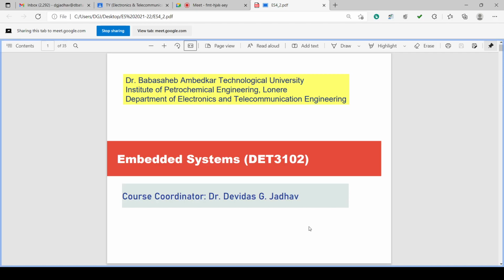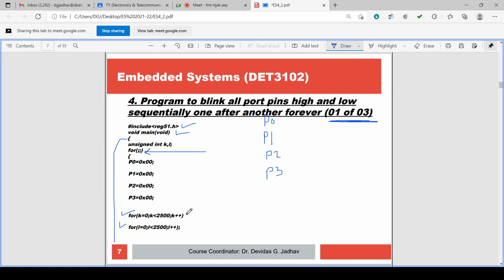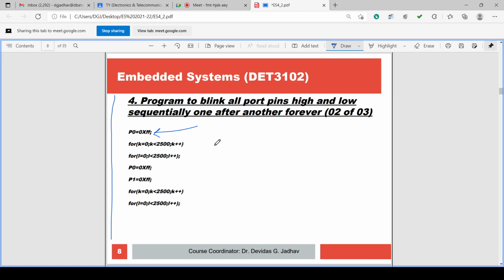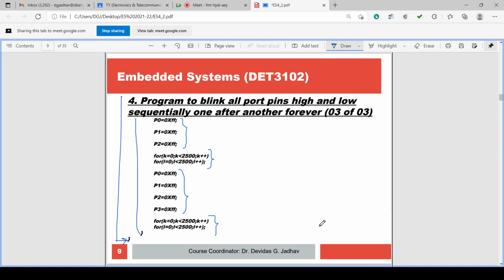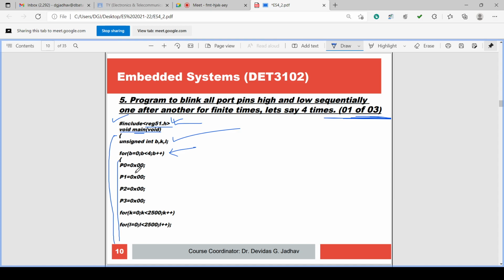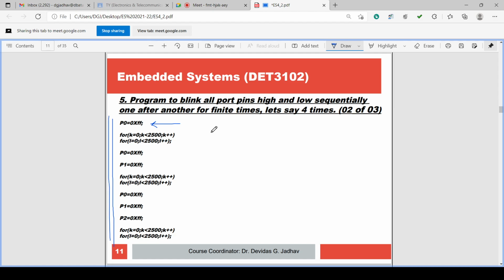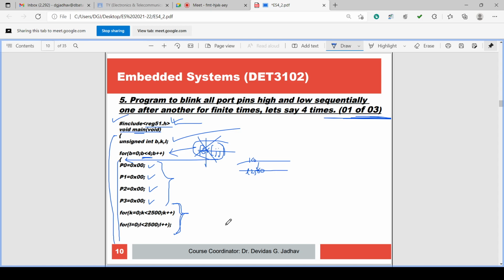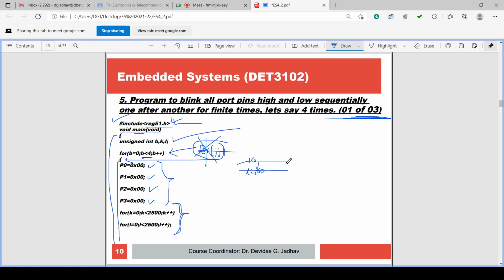ES LECTURE - 34, EMBEDDED SYSTEMS LECTURE - 34